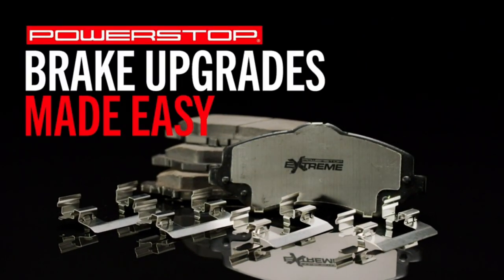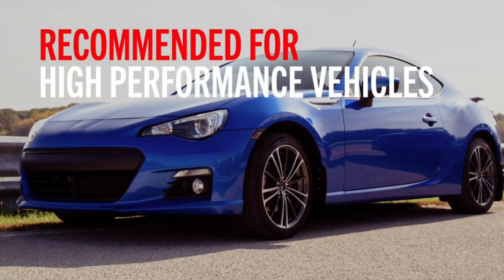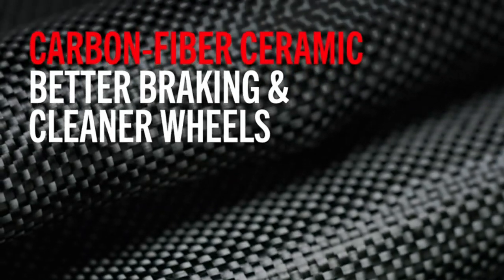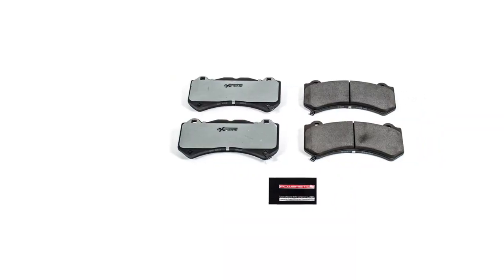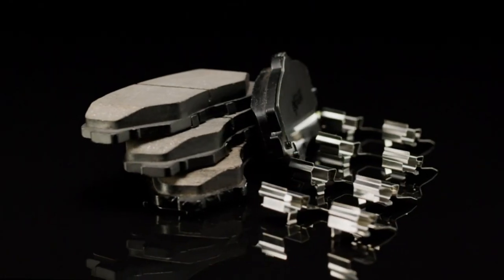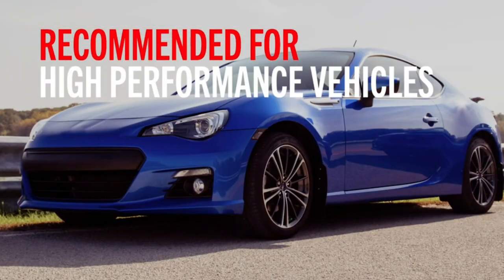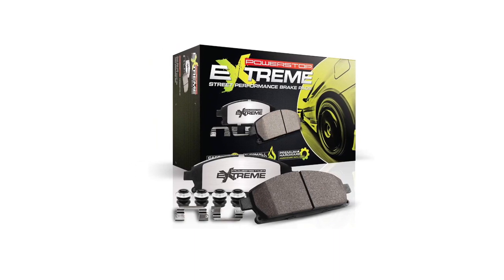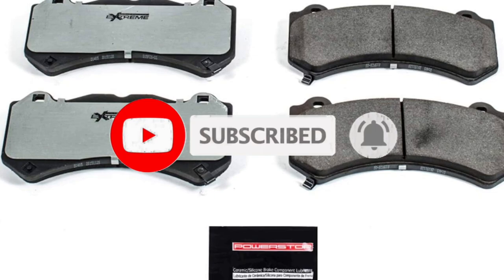The Future of Braking: Power Stop's Carbon Fiber Brake Pads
Best Power Stop's Carbon Fiber Brake Pads 2024 we listed in this video:

⬇⬇Check Today's Price⬇⬇

In this video, we’ll be comparing the Best Power Stop's Carbon Fiber Brake Pads    that are designed for different kinds of users. We will take into consideration performance, features, and price; so you can decide which is best for you.  All the products on our list were selected based on their own inherent strengths and features.
We’ll ensure which Best Power Stop's Carbon Fiber Brake Pads   is best for you, and what you can expect to get in return for your money.  We’ll help you decide if one of the models on our list seems like a great purchase.